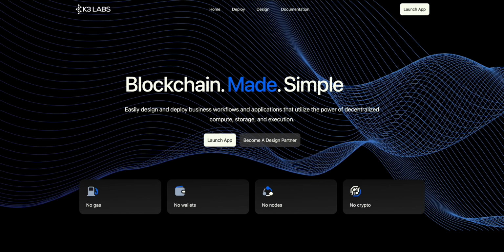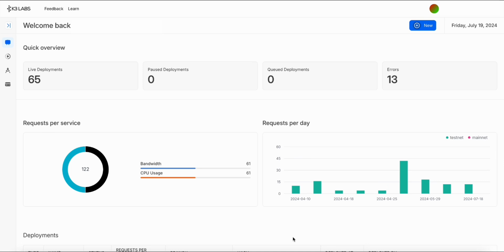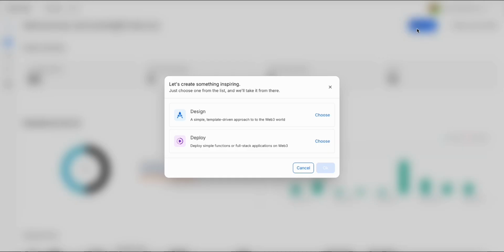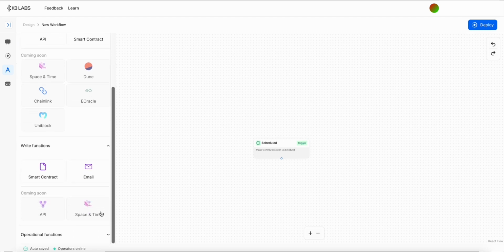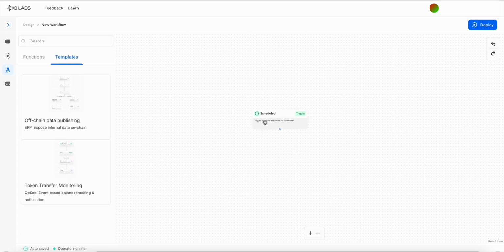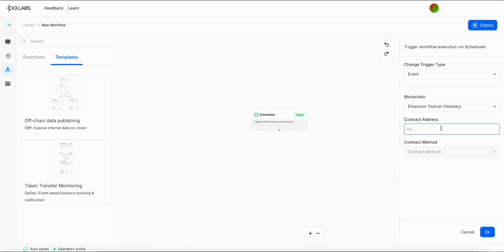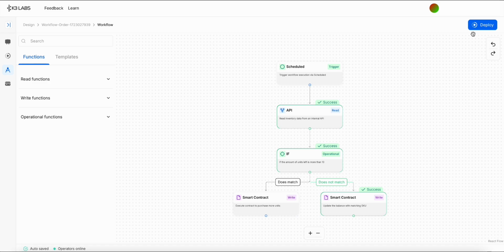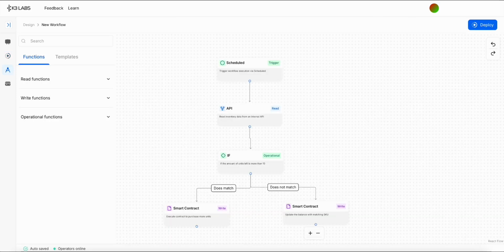K3 - Design your business workflow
Welcome to K3! Our new tool transforms team operations with Web 3 technologies, offering a simple drag, drop, and configure interface.

Deploy custom applications written in Web2 languages like Rust and Typescript, or choose from our pre-built functions and templates.

Design workflows in minutes, saving days or weeks of development time. Add conditional functions for varied actions based on event states.

Templates are optimized for common use cases, including:
- Publishing data to public/private chains
- Monitoring blockchains, wallets, or smart contracts
- Synching data between on-chain and off-chain sources